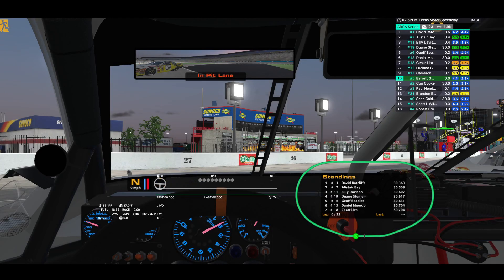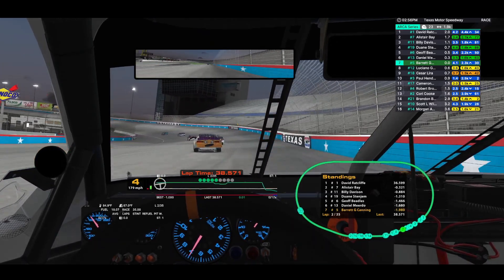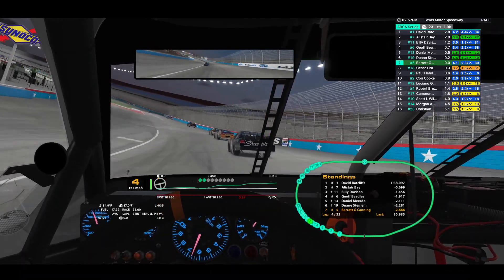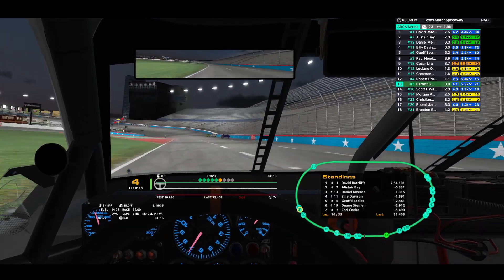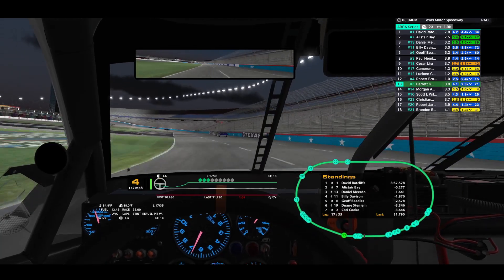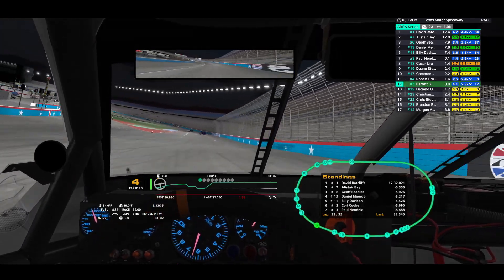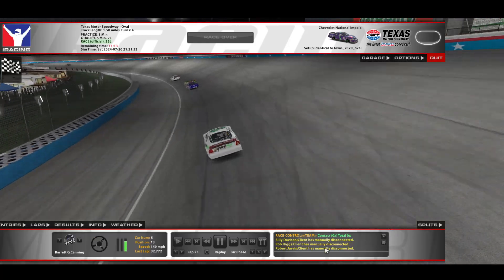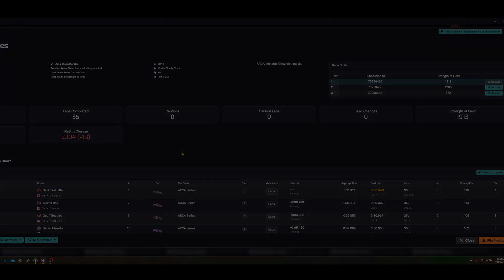iRacing, ARCA, Texas - Follow into the wall